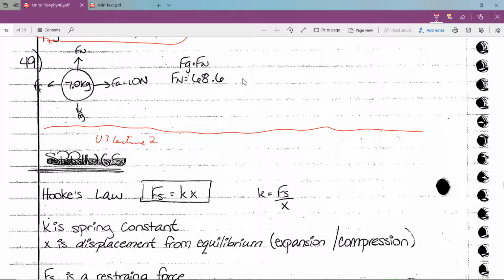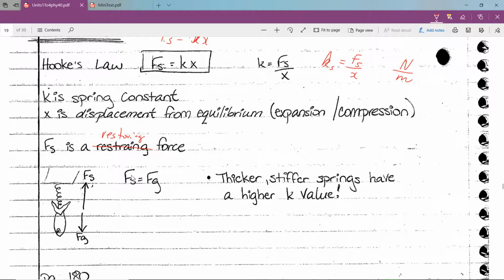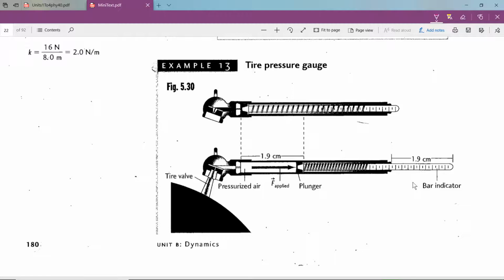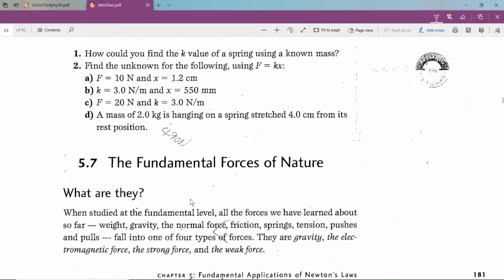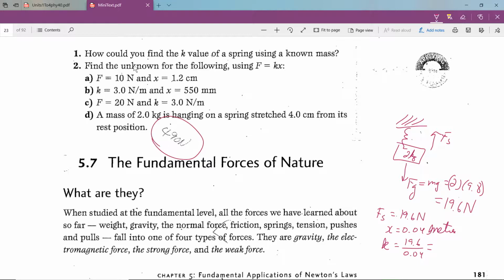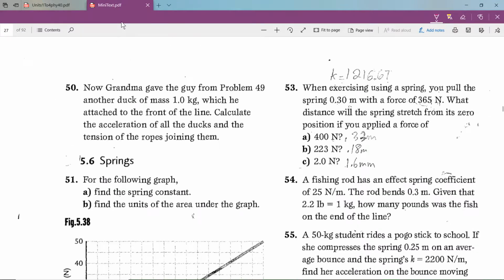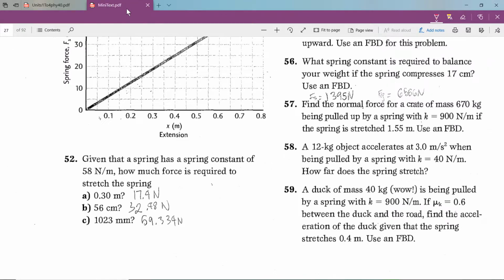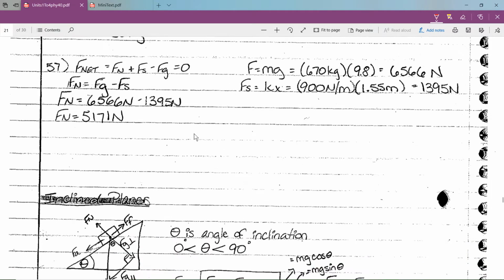PHY40 - pu3lec2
Physics40 - Unit 3 - Lecture 2